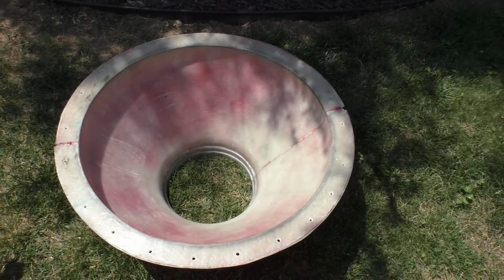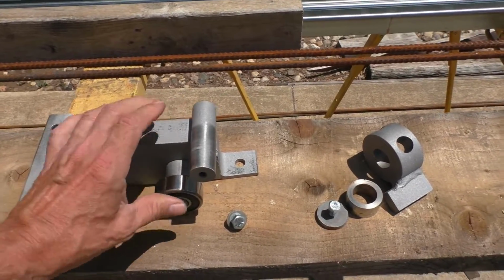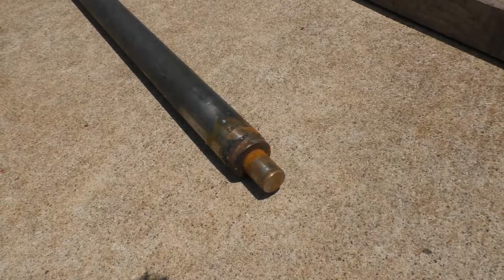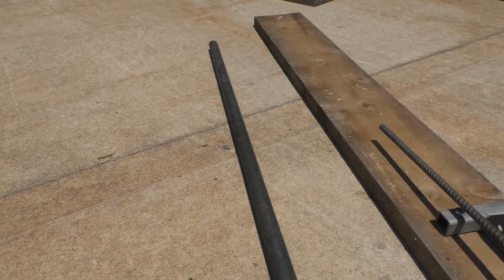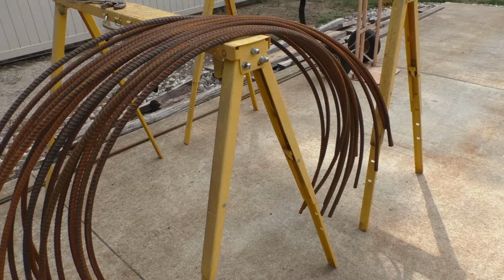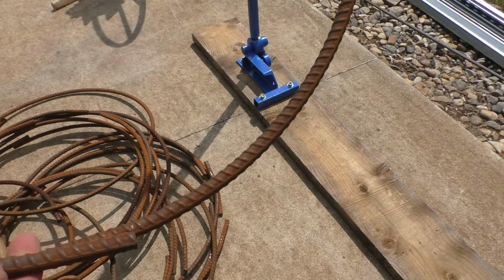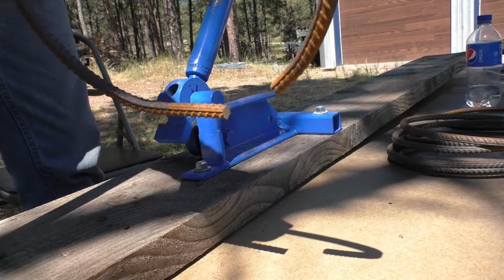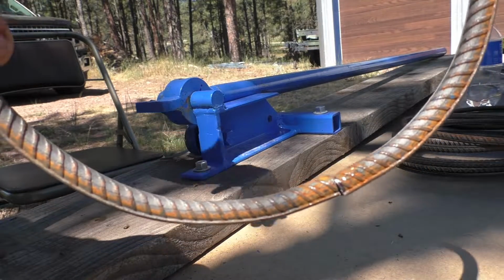Homemade Rebar Bender and Bending Rebar Rings--Spencers Mountain Off-Grid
We will need to reinforce our pier footers and columns with rebar. This episode is a rebar bender I made from cut off scraps of metal laying around the shop (go rid of most of my scrap steel---and already regretting it!).  Also put to use a homemade ring roller I made many years ago to quickly make large and smaller rings from rebar. The homemade rebar bender comes in handy for fixing the ends where the ring roller cannot form  the bar and trues up the general shape of the bar. Should end up being a very useful tool. Also found that clamping the board the bender is attached to down to the end of my trailer makes the bender much easier to use than the initial test just laying on the ground.